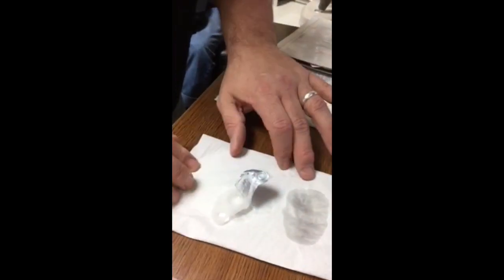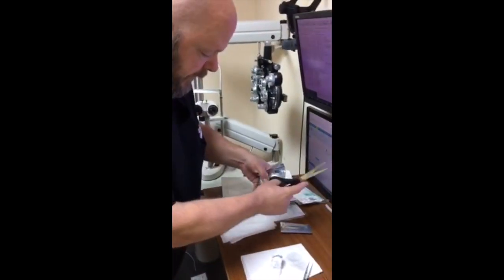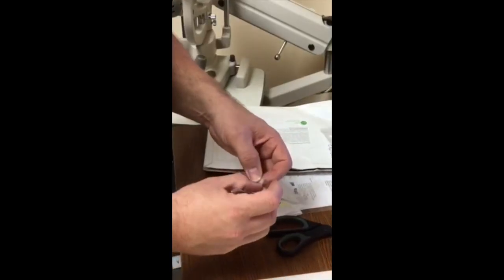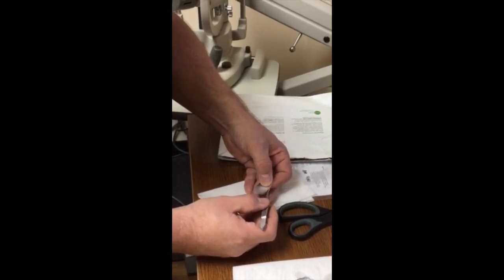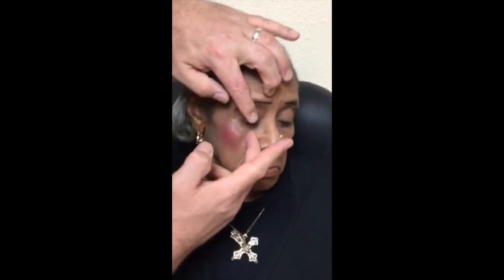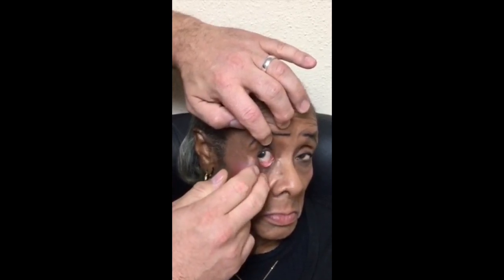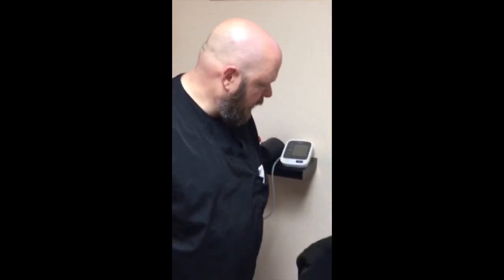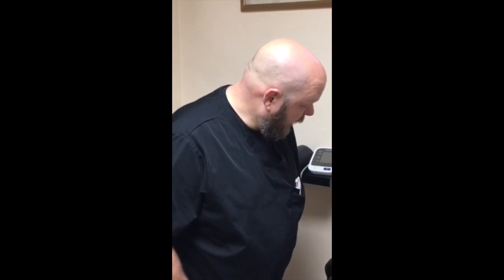Amniotic Membrane Allograft for Dry Eye - Live Example of Use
(844) GET-STEM

Amniotic membrane allograft is an amazing option for dry eye care due to several conditions. In addition, the treatment is reimbursable by all major insurances including Medicare.
R3 Stem Cell distributes Vendaje Optic line of membrane, it comes in 4 spherical sizes and our pricing is excellent.